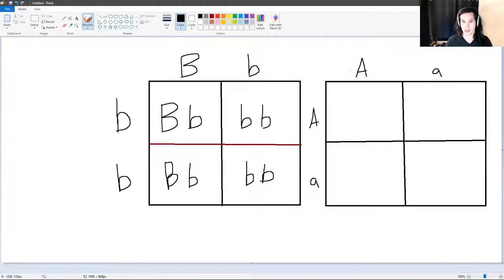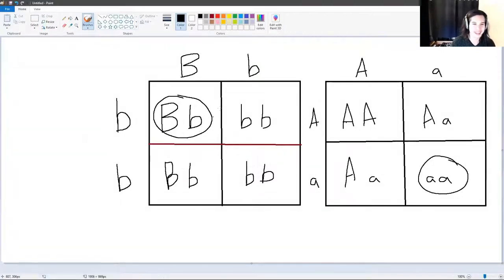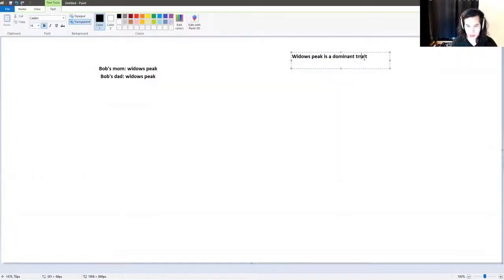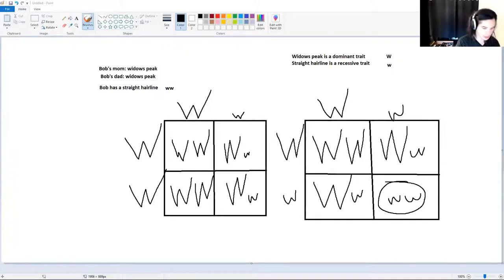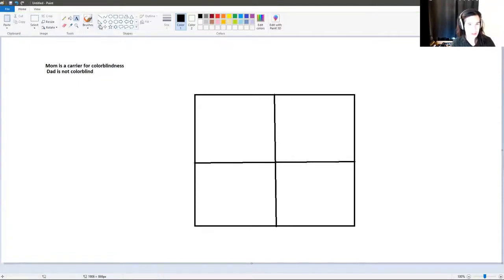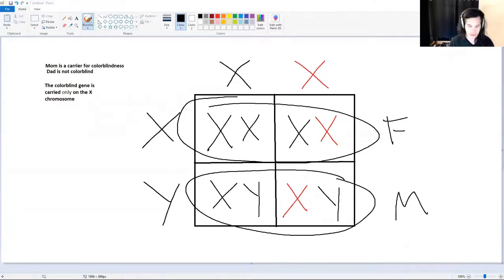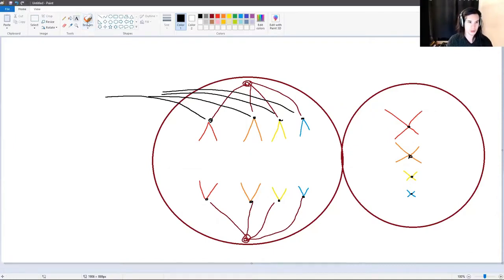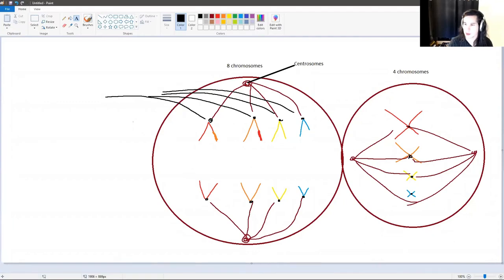BIOL&160 Office Hour Section 3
Notes from the lecture:

• Homologous chromosomes: 2 of the same chromosome number (e.g. Chromosome #2; one inherited from mom and one inherited from dad) which carry the same genes at the same loci on each individual chromosome.
• On the centromere (a central part of a chromosome that links sister chromatids together) is a location called the kinetochore, which is the binding site for spindle fibers.
• Mendel tried and succeeded at disproving irreversible blending theory.
• Know the difference between homozygous and heterozygous.
• Know the difference between Pleiotropic and Polygenic genes.